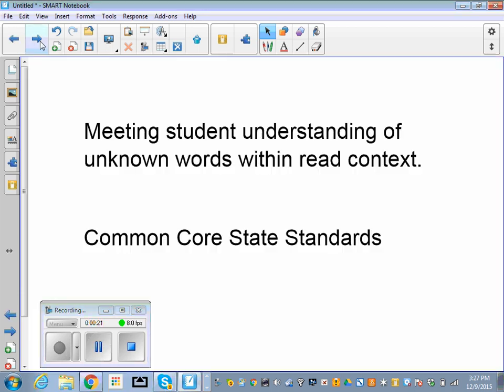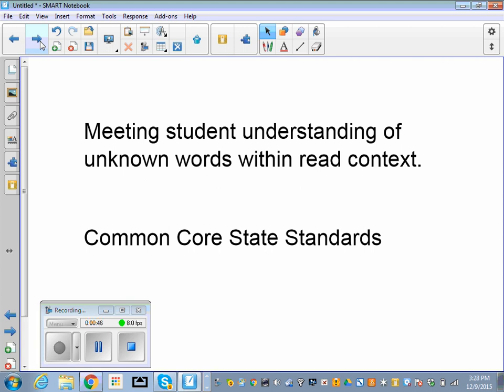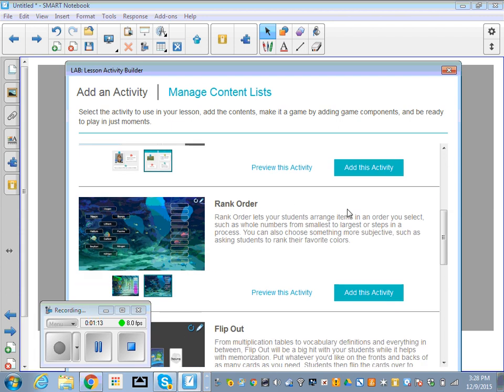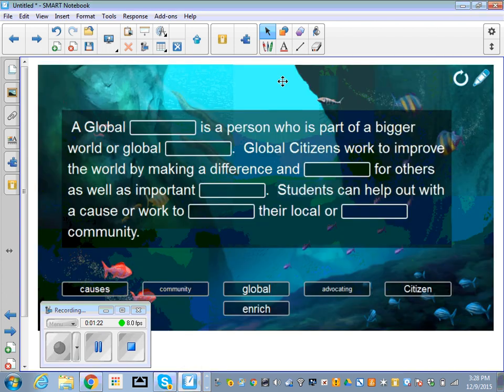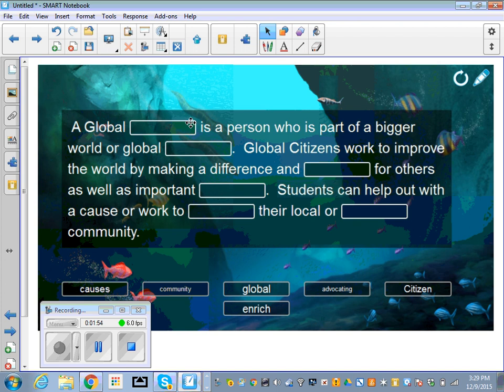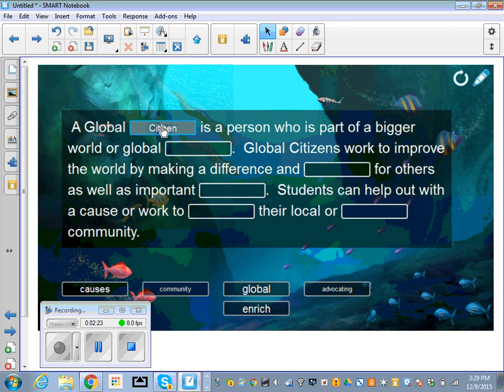SMART Advanced Tech Tip Methodologies Teaching new words in read context Brianna Owens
An instructional strategy video for how to use SMART to meet important teaching area of teaching vocabulary and unknown words within reading context.  Teaching Methodology video instructional strategy.